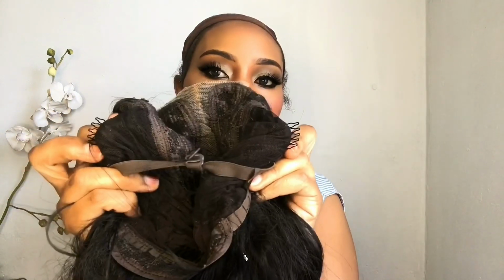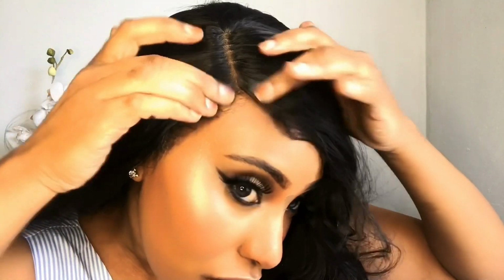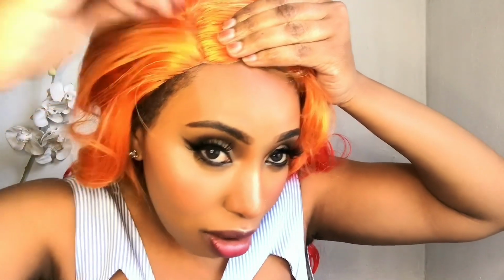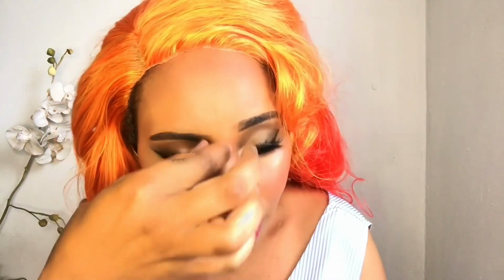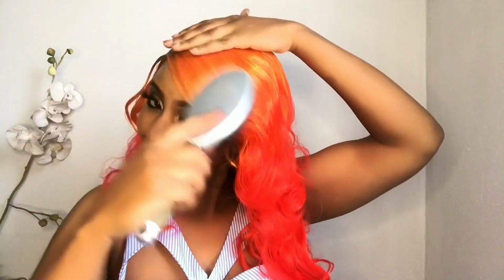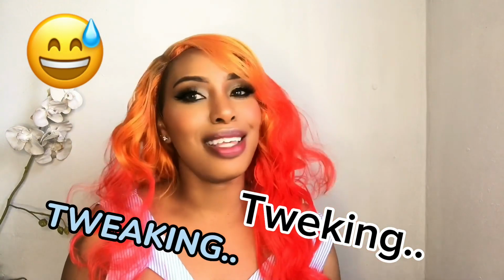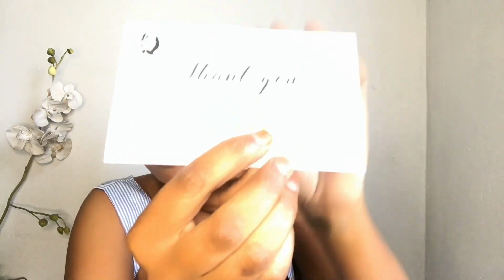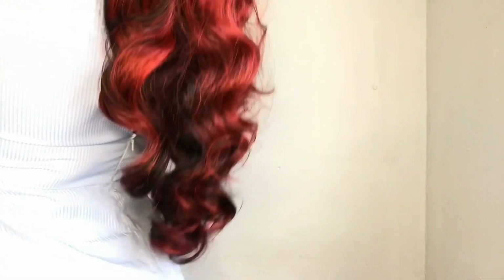Aliexpress Synthetic Wig Haul | Review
Hey beauties, today I’m going to share with you some good quality aliexpress wigs that no one would be able to guess they are synthetic
PRODUCTS

aliexpress Body Wave Ombre Orange 2 Tone Color Transparent Lace Red Preplucked Synthetic 13×4 Lace Front Cosplay Wigs For Black Women

aliexpress Highlight Ombre Red Colored Body Wave Lace Front Wig For Black Women Burgundy Highlights Long Wavy Lace Wigs With Baby Hair

aliexpress Kryssma Natural Black Body Wave Lace Front Wig Middle Part Synthetic Lace Wigs for Women Heat Resistant Hd Lace Frontal Wig